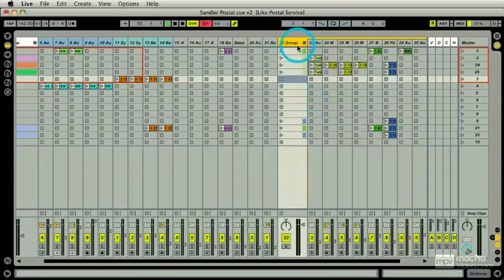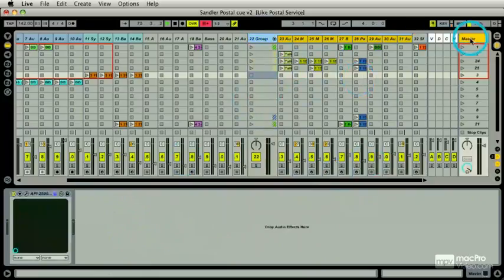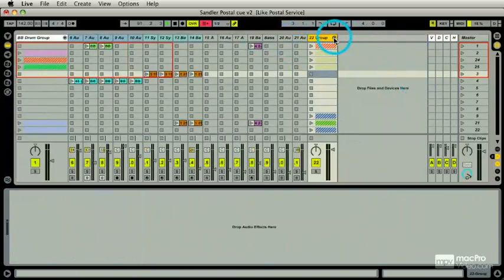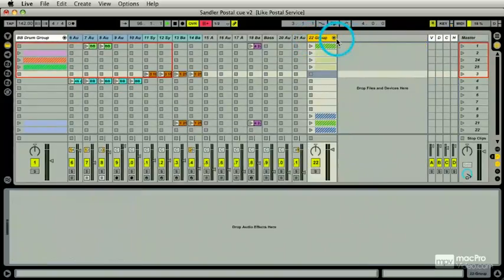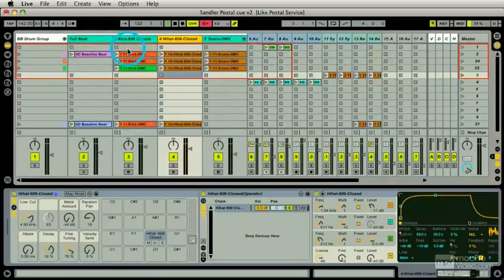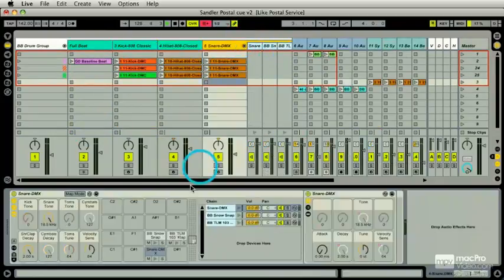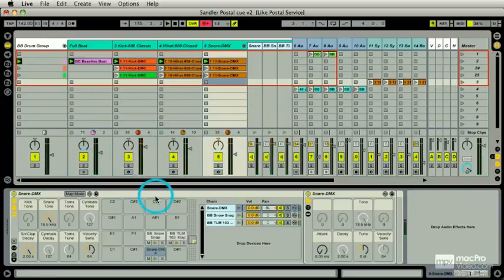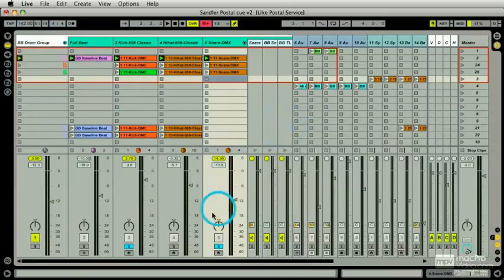86 Grouping, Sub Mixes & Bussing 1